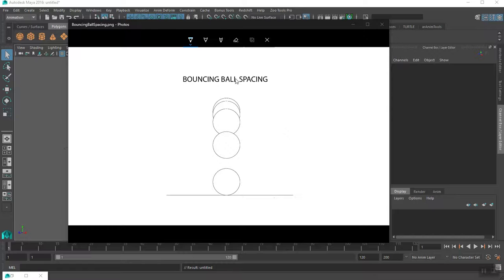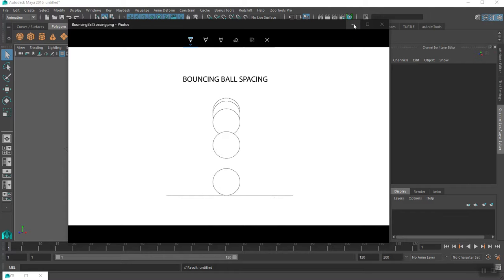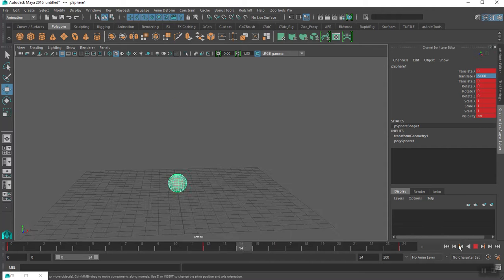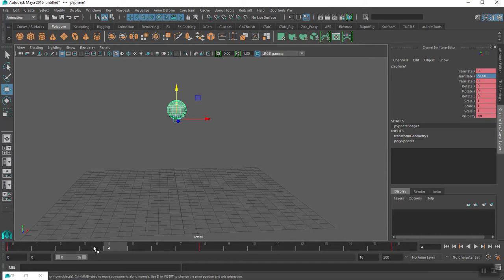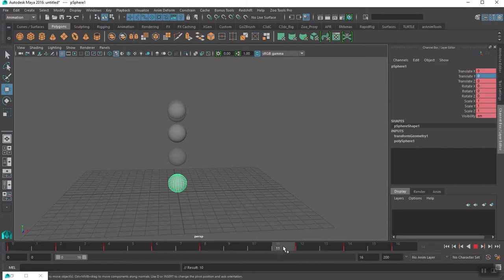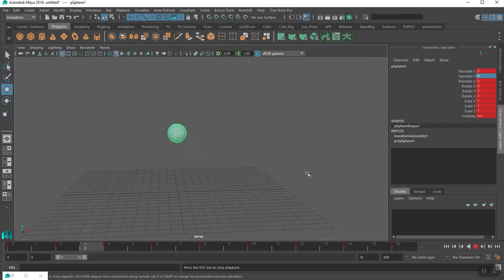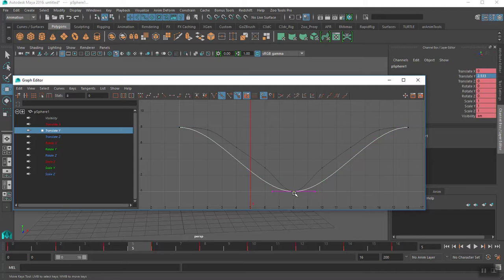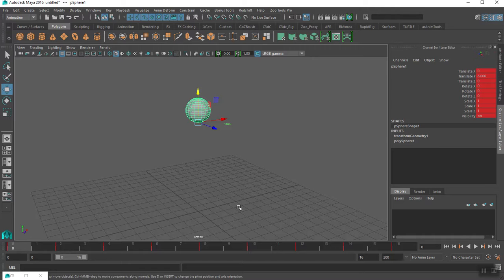Intro2Maya 49 BouncingBallDemo